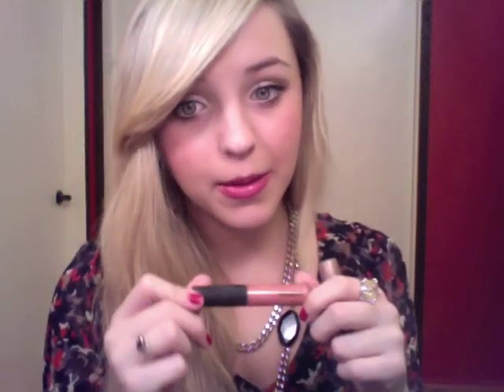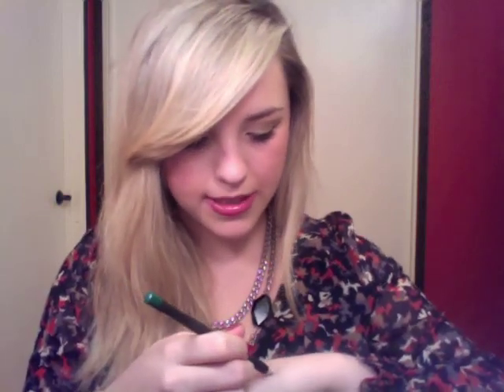All cosmetics wholesale haul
love y'all!

Allcosmeticswholesale.com

Twitter.com/meganheartsm

FTC: I bought everything.

My shirt is from Forever21,
Necklace from alex!
Ring- Canary crystal from Judith Ripka